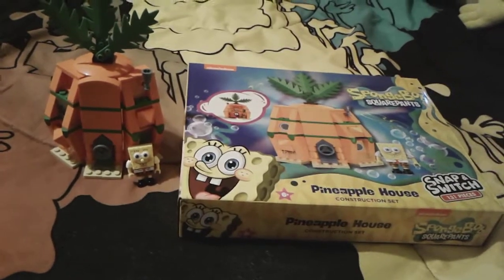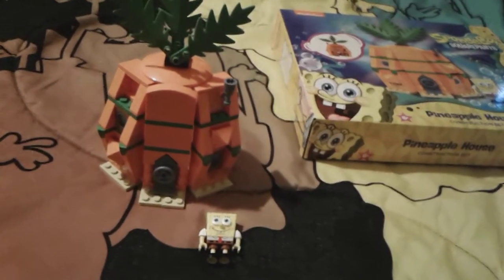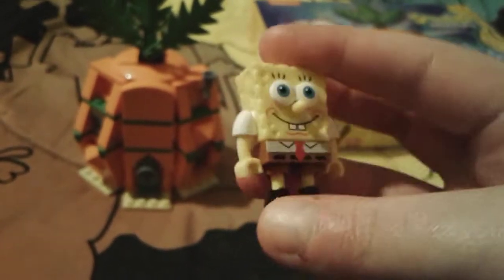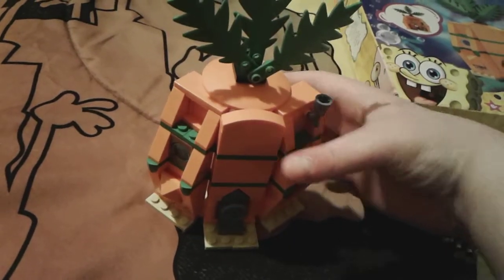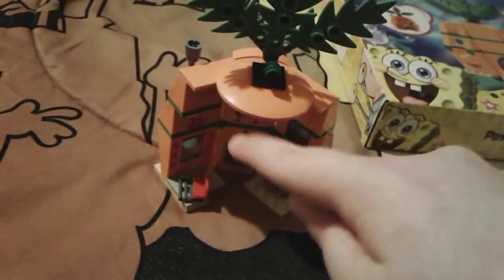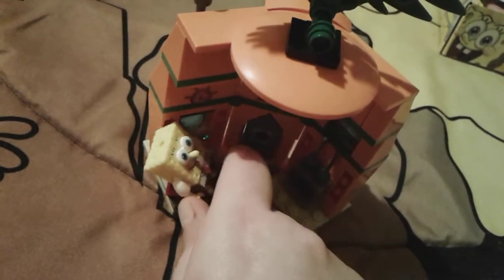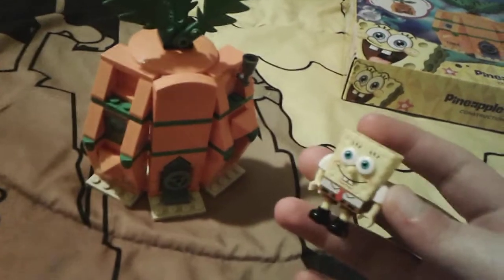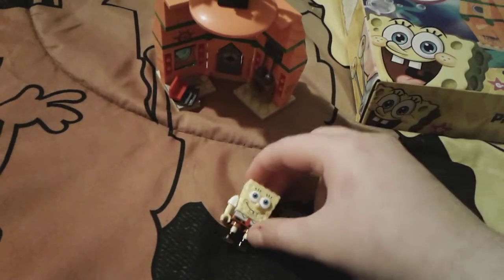SpongeBob SquarePants Pineapple House Construction Set Review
Lol I Sing A Little Bit Of iCarly At The End
It's Not My Song 🤗🤗🤗